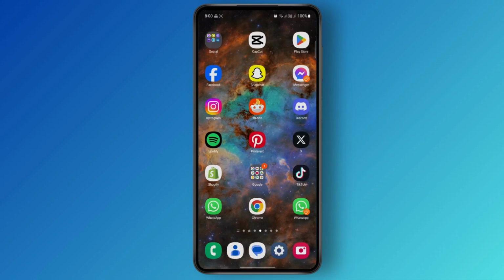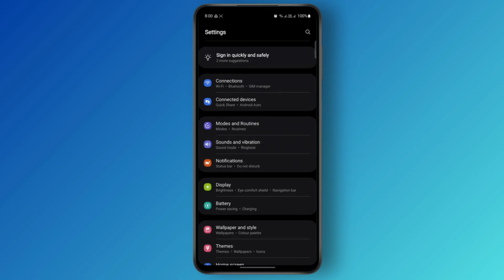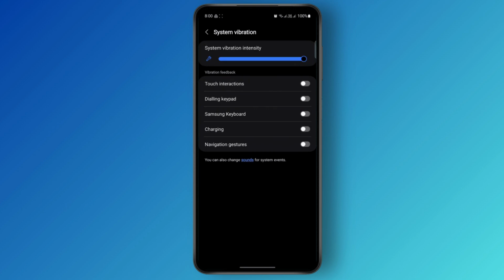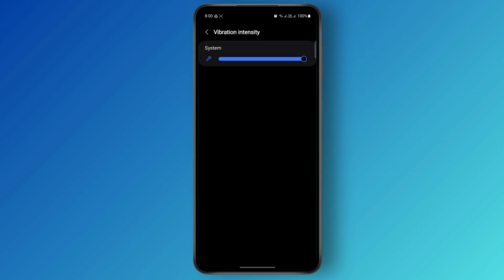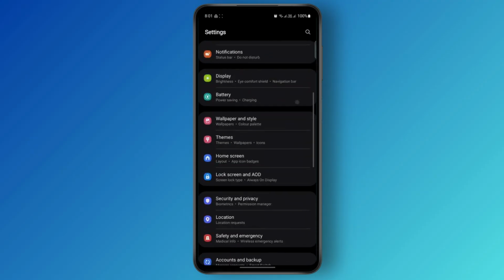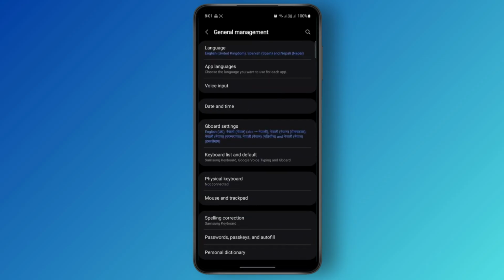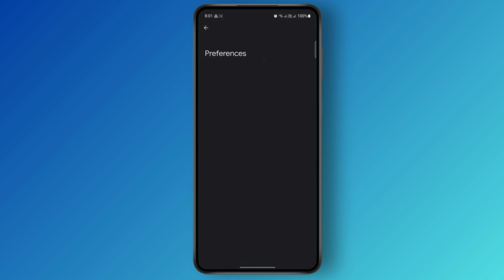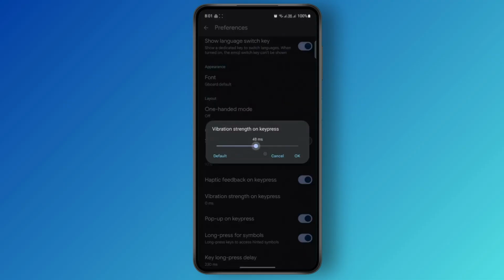How to Enable Haptics and Vibration on Android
Learn how to easily enable haptics and vibration on your Android device in this step-by-step guide. Whether you want to activate vibration for notifications or turn on haptic feedback for your apps, this tutorial covers it all!

In this video, you'll discover how to enable haptics on Android and set up vibration settings for various notifications. You'll also learn how to turn on vibration for feedback in apps and adjust your Android vibration settings.

0:20 Step 1: Accessing Android Settings
0:45 Step 2: Enabling Vibration and Haptic Feedback
1:15 Step 3: Customizing Vibration Feedback for Apps